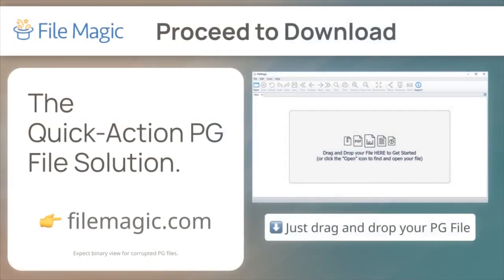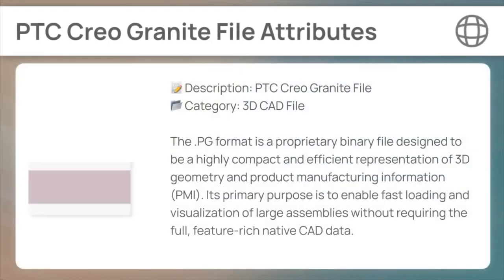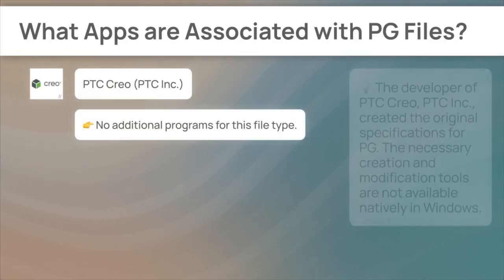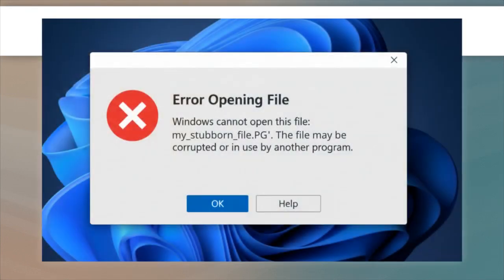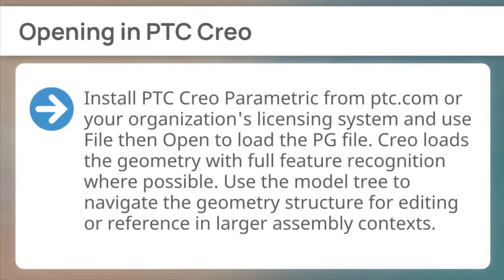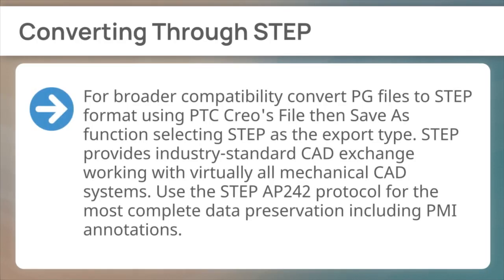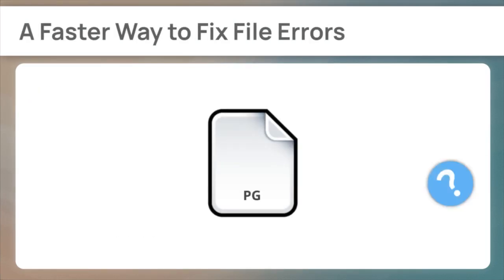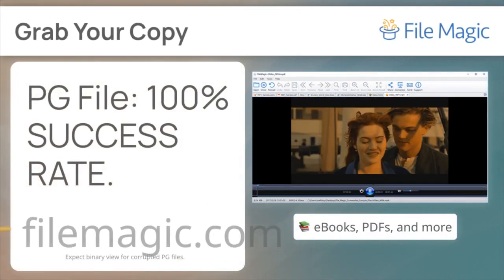PG File Format: Open PTC Creo Granite Files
Windows won't open your PTC Creo Granite File? You're not alone! I’ll walk you through how to open, view, and repair any PG file on Windows—even if your computer doesn’t know what it is.

A .PG file is associated with PTC's Granite interoperability kernel, used within CAD software like Creo Parametric (formerly Pro/ENGINEER).

The .PG format is a proprietary binary file designed to be a highly compact and efficient representation of 3D geometry and product manufacturing information (PMI). Its primary purpose is to enable fast loading and visualization of large assemblies without requiring the full, feature-rich native CAD data.

▶ Solving the PG Error:

- Learn how PG files are typically used
- Correct Windows PG file association problems
- Learn which applications support this PG format
- Resolve Windows issues that stop PG from opening
- Explore the origins of the PG file format
- Converting Through STEP
- Opening in PTC Creo
- Importing to Other CAD

▶ Viewing Tools for PG:

PTC Creo (PTC Inc.)

🛠️ Troubleshooting Steps:

1️⃣ Opening in PTC Creo

Install PTC Creo Parametric from ptc.com or your organization's licensing system and use File then Open to load the PG file. Creo loads the geometry with full feature recognition where possible. Use the model tree to navigate the geometry structure for editing or reference in larger assembly contexts.

2️⃣ Importing to Other CAD

Import PG files into SolidWorks Inventor or other CAD systems supporting Granite format through their import features. Configure import options for tolerance and feature recognition behaviors. While direct Granite support varies by CAD system most major mechanical CAD platforms include some level of PG file import capability.

3️⃣ Converting Through STEP

For broader compatibility convert PG files to STEP format using PTC Creo's File then Save As function selecting STEP as the export type. STEP provides industry-standard CAD exchange working with virtually all mechanical CAD systems. Use the STEP AP242 protocol for the most complete data preservation including PMI annotations.

Timestamps:

00:00 - PG File Basics
00:26 - PG Files Explained
00:46 - PG File Structure Explained
01:05 - PG Compatible Software
01:23 - Getting into PG Files
01:50 - Why Won't PG Open?
03:03 - Universal File Viewers